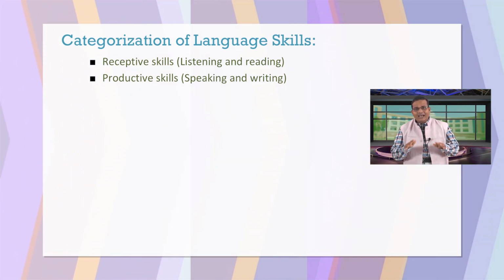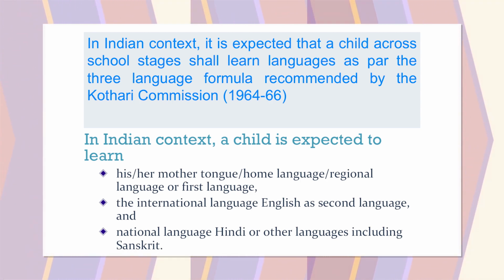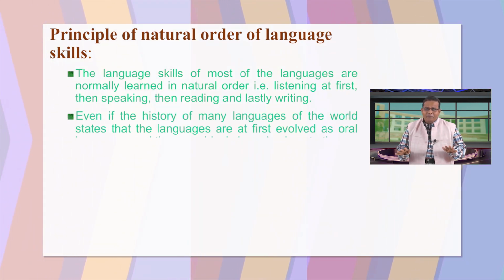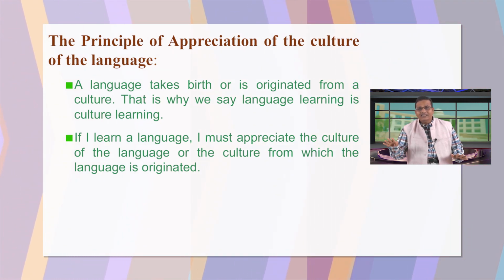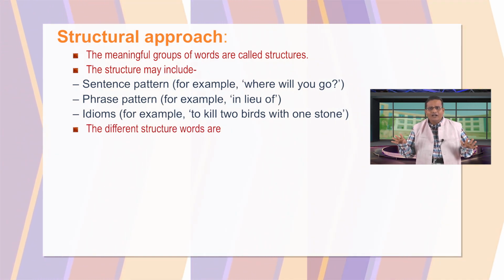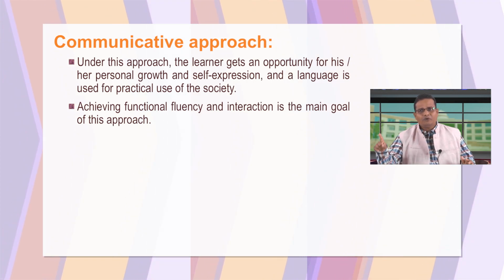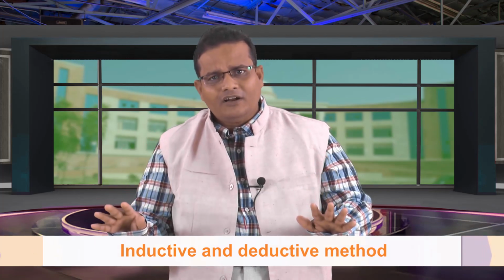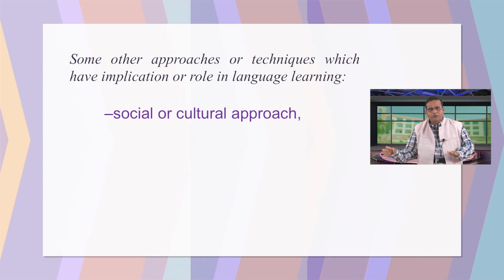Subject Specific and Context Specific Pedagogy (Session-II) | Dr. Tapan Kumar Basantia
Course on ‘Latest Trends in Pedagogy and Assessment’ (under Annual Refresher Programme in Teaching) Sponsored under the aegis of Pandit Madan Mohan Malavia National Mission on Teachers and Teaching Scheme(PMMMNMTT) of Ministry of Human Resource Development (MHRD), New Delhi, and Launched by National Resource Centre for Education, Central University of South Bihar University, Gaya, and Launched through Study Web of Active Learning for Young Aspiring Mind (SWAYAM) Platform of All India Council of Technical Education (AICTE), Course Time: 10th December, 2018 to 28th February, 2019.